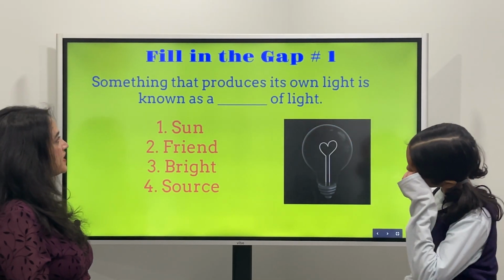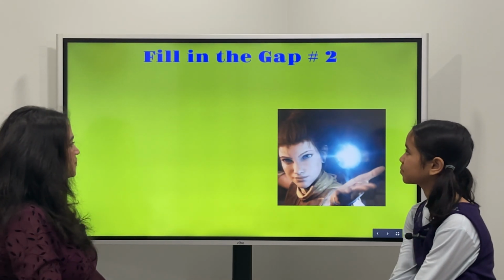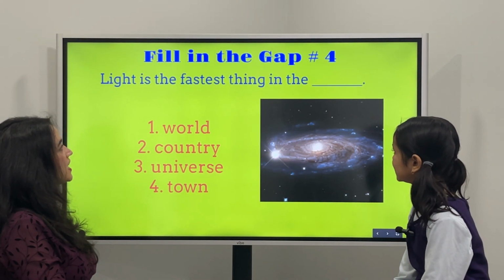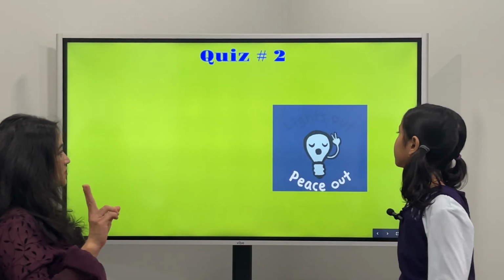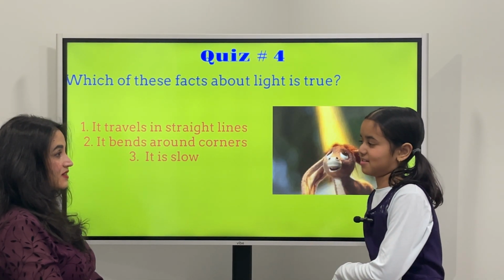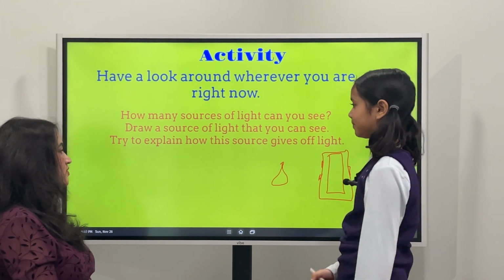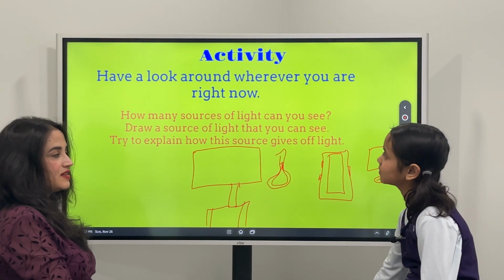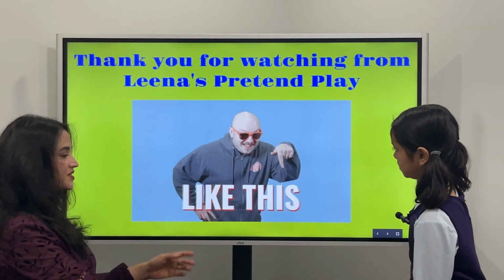What is Light for Kids - Learn About Light Through Fun Activities & Quizzes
Join us in 'Illuminate Young Minds,' where we embark on an educational journey through the world of light, perfect for kids in kindergarten through grade 6. This video series delves into the basics and wonders of light, exploring how we see, the importance of protecting our eyes, the astonishing speed at which light travels, and the straight path it follows. We'll also uncover the magical phenomenon of bioluminescence in nature and engage in interactive, fun activities to deepen the understanding of light's role in our lives. This series is a blend of scientific facts, engaging demonstrations, and practical insights, making it a must-watch for young, budding scientists.

➤ What is Light? An Introduction: We begin by exploring the basics - what light is and why it's essential for us to see. From sunlight to lamps, learn about different light sources that brighten our world. Additionally, we'll delve into how light is a form of energy and how it interacts with objects to help us perceive colors and shapes.

➤ The Science of Seeing: Dive into how light enables us to see and the role of bright light in our vision. Discover why too much light can be harmful and the importance of protective measures like sunglasses. We'll also explain how our eyes work with light to create the images we see, emphasizing the value of natural and artificial light in our daily lives.

➤ The Speed of Light: Race with us as we explore how fast light travels, making it the fastest thing in the universe. Your child will be amazed to learn about light's incredible speed - circling the globe 7 times in just one second! We'll also touch on the concept of light years and how this incredible speed is used to measure vast distances in space.

➤ Light’s Path: Follow the path of light and learn how it travels in straight lines. This segment simplifies complex concepts, making them accessible for young learners. We'll explore how this straight-line path affects everything from casting shadows to the formation of rainbows, making everyday phenomena more understandable.

➤ Bioluminescence - Nature’s Light Show: Be dazzled by nature's own light production. We'll explore how some animals, like fireflies and deep-sea creatures, create their own light, illuminating the natural world's wonders. We'll dive into the science behind bioluminescence, explaining how these living organisms use light for communication, camouflage, and attraction.

➤ Practical Learning with Fun Activities: Engage in interactive learning through hands-on activities that bring the science of light to life. From simple experiments to observing bioluminescent creatures, these activities make learning about light an enjoyable experience. Children will have the chance to experiment with prisms, create shadows, and even simulate bioluminescence, enhancing their understanding through active participation.

➤ Who is this video for?:
→ Kindergarten kids beginning to explore the basics of light and its importance.
→ Grade 1 students curious about how light helps us see and protects our eyes.
→ Grade 2 pupils fascinated by the speed and path of light, eager to learn through fun activities.
→ Grade 3 students ready to delve into the natural phenomenon of bioluminescence.
→ Grade 4 children interested in the scientific aspects of light and its properties.
→ Grade 5 and 6 students eager for more advanced topics, like the practical applications of light in science and nature.